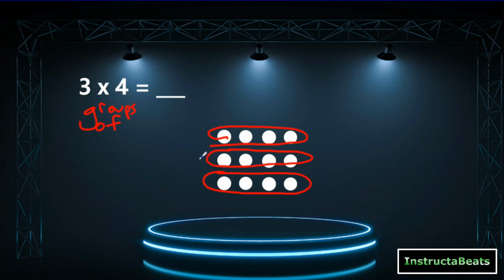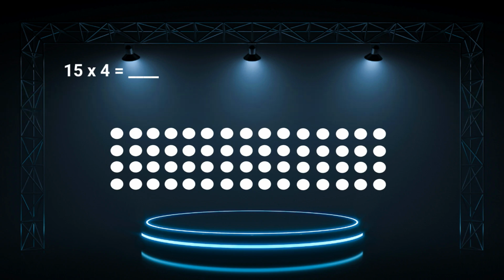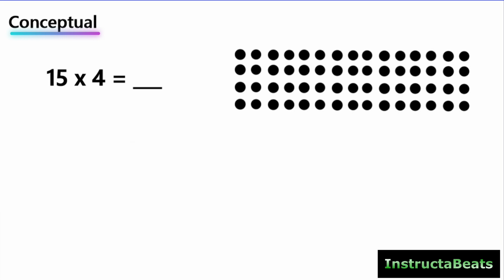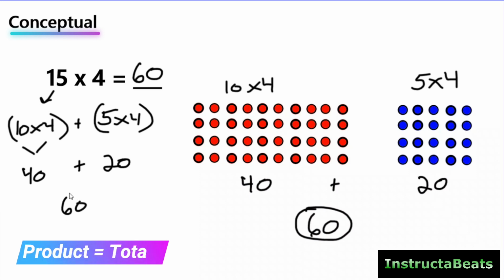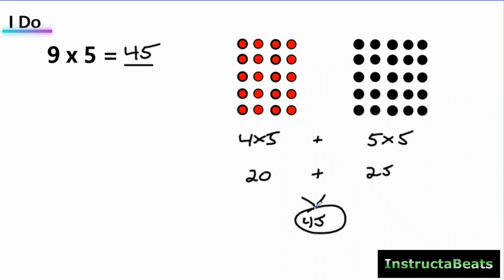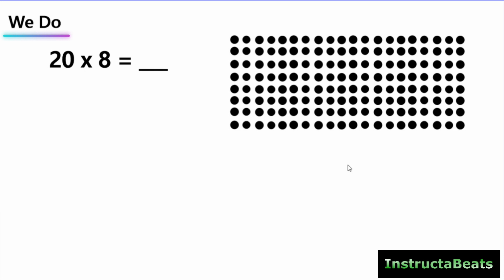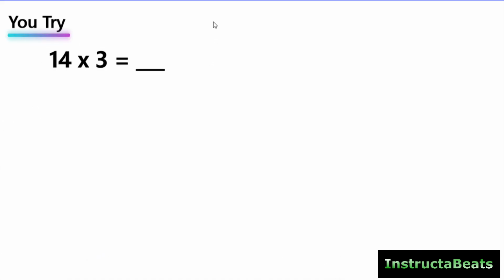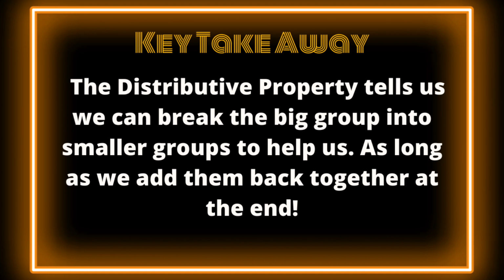Understanding the Distributive Property with Arrays - 3.OA.1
Check out this lesson on understanding what the distributive property is and how we can use it to help us multiply bigger numbers.